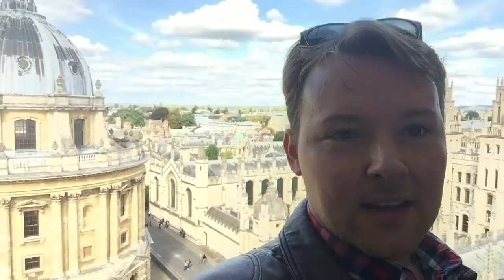Nick at All Souls College, Oxford University, UK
Last week I attended the "Hunger Draws the Map" workshop in All Souls College at Oxford University. Oxford was founded in the 10th(!) century and in recent ratings was named the top university in the world.